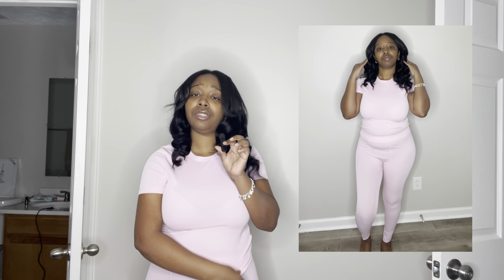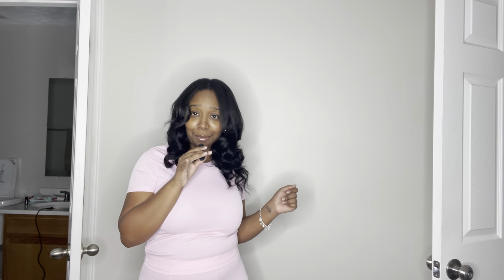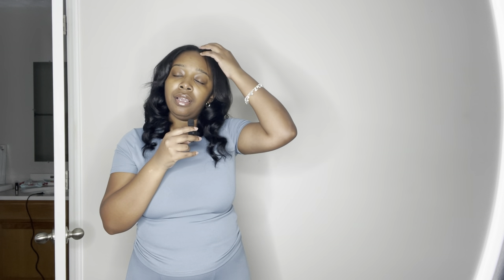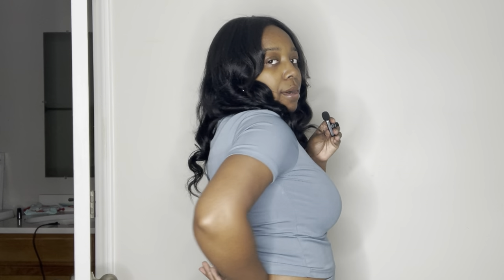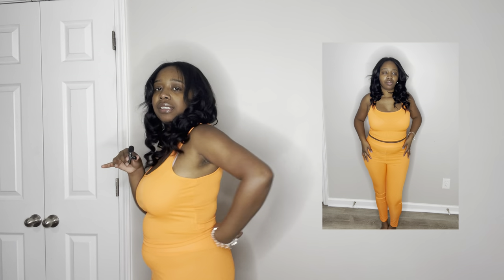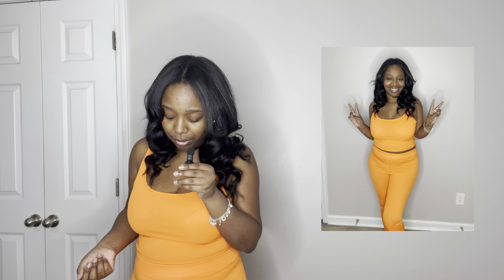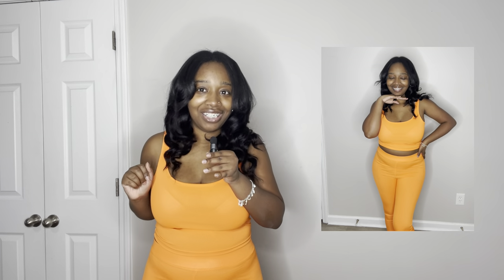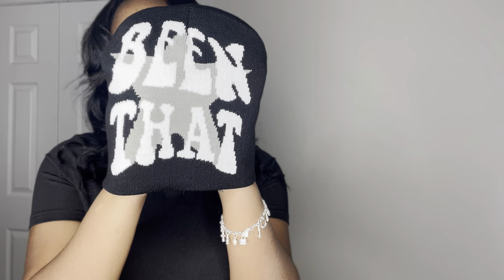SHEIN HAUL WITH AFFORDABLE SKIMS DUPES! QUALITY BUDGET FRIENDLY BASICS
FAQ:
Weight: 164 lbs
Size Reference: 12 in jeans, 8 in dress, Medium in Tops
Height: 5’3
Puppy Name: Simba